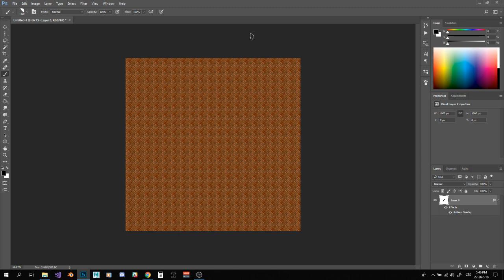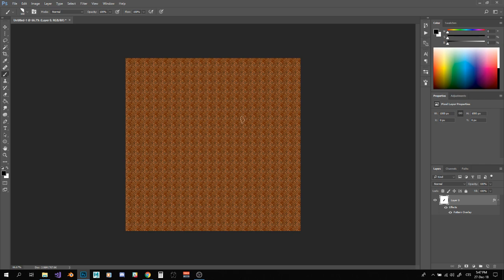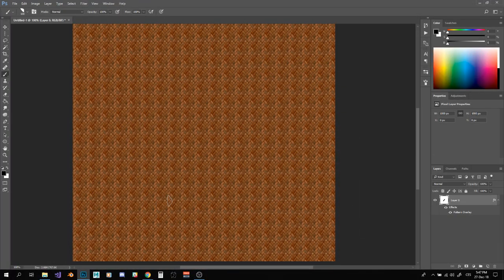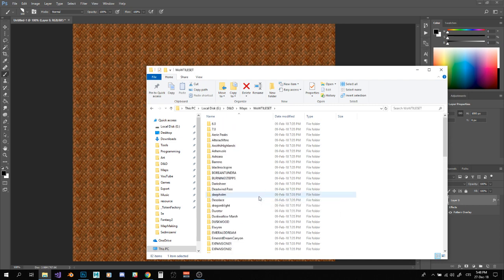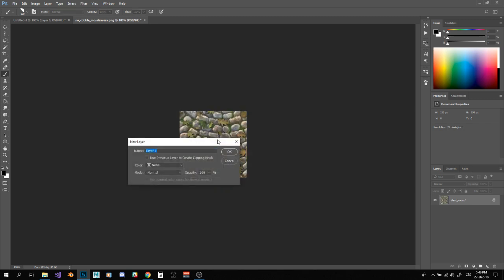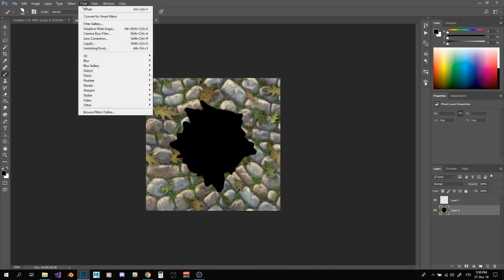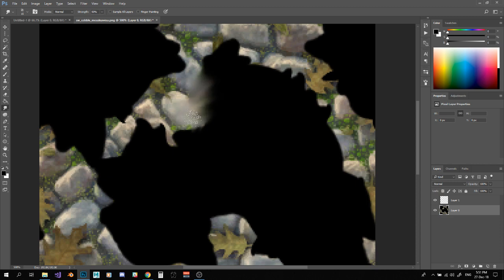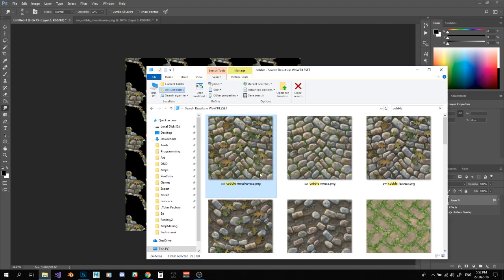Map Painting 03 - Seamless Patterns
How to create and use patterns in Photoshop - a huge time saver! Watch the next video to see how they can be used in practice.

Timestamps:
0:00​ What are seamless patterns?
1:23 Where to get an image
2:20 Turning an image into a pattern
3:03 Making the image seamless
5:45 Outro